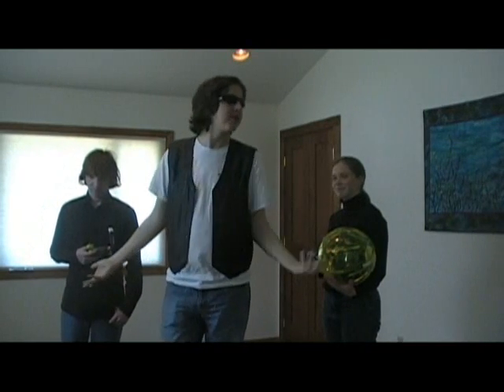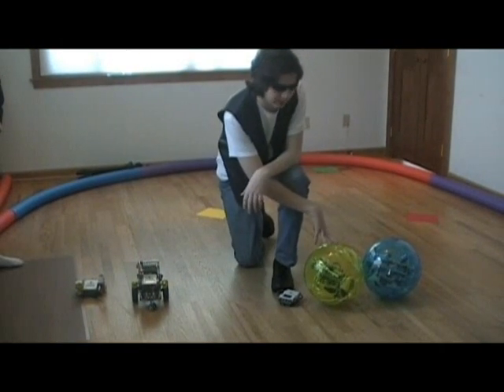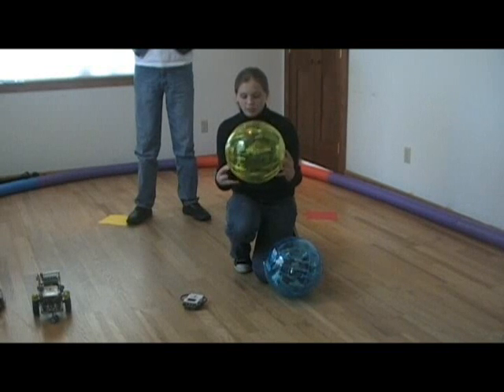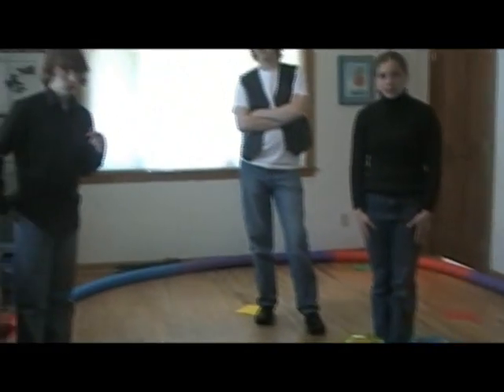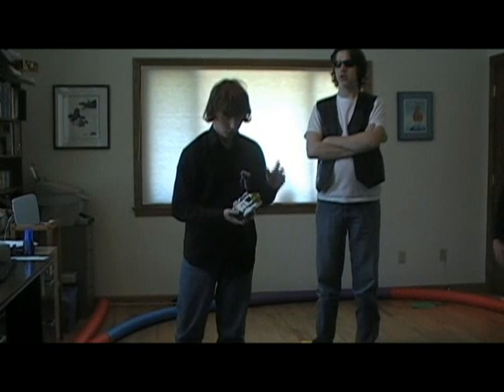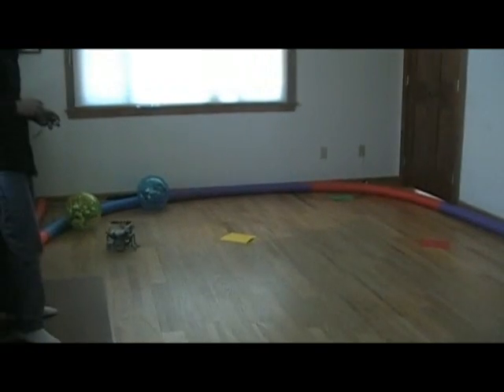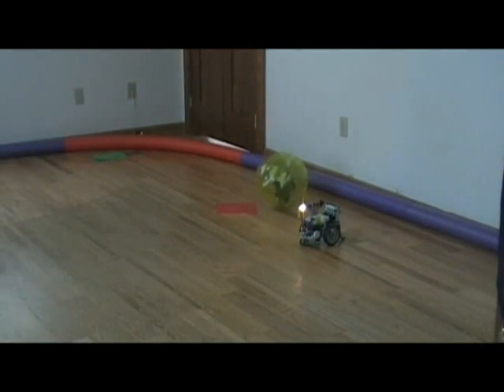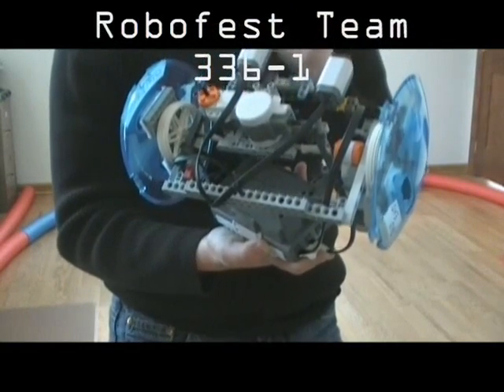Robofest 2010 -- the Galactic Hamsters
The presentation for the Robofest team known as the Galactic Hamsters: we've built robots -- in hamster balls!